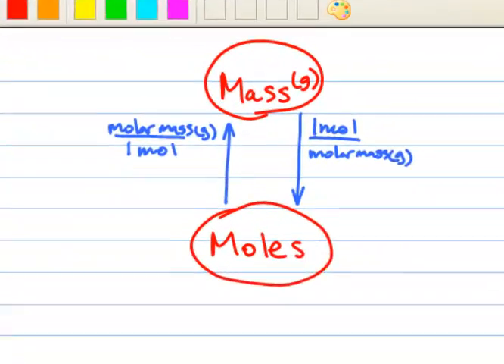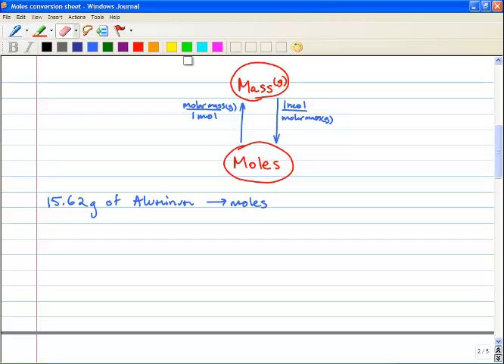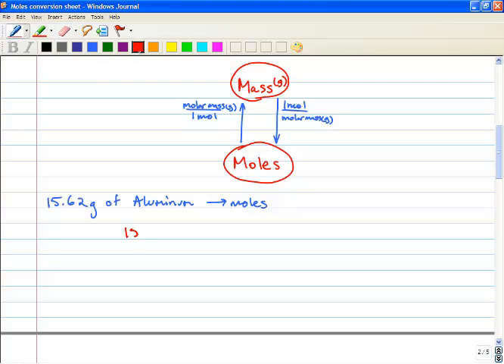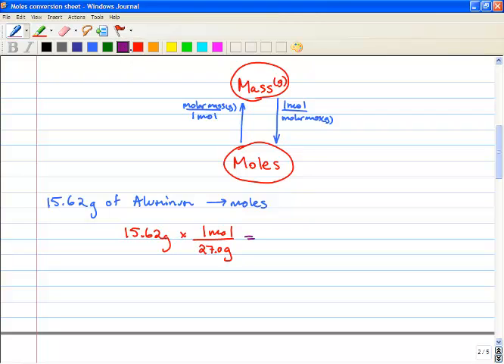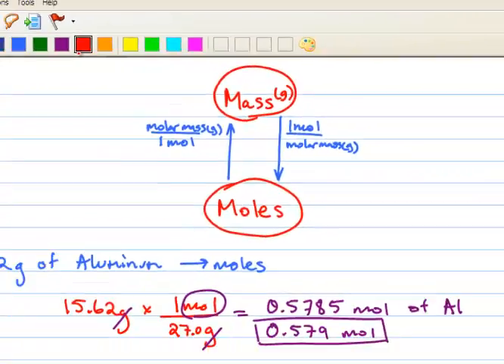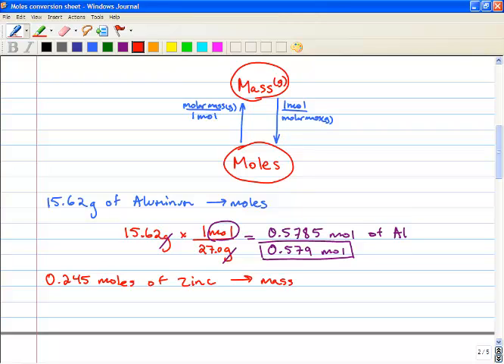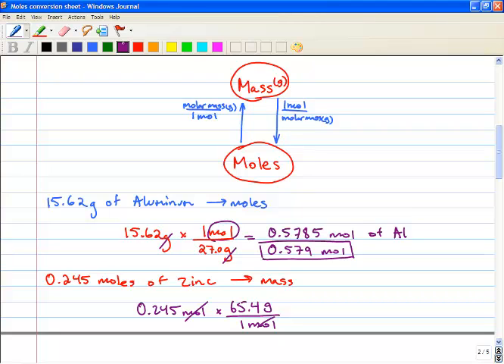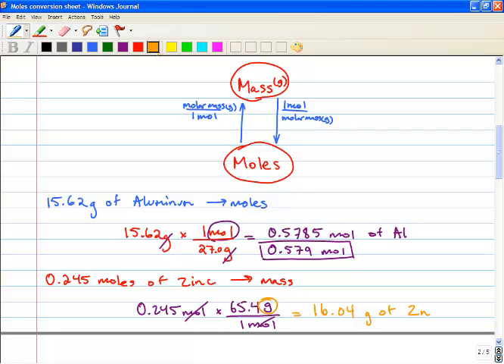Chemistry 11 - Moles to Mass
Conversions between Mass and Moles vice versa